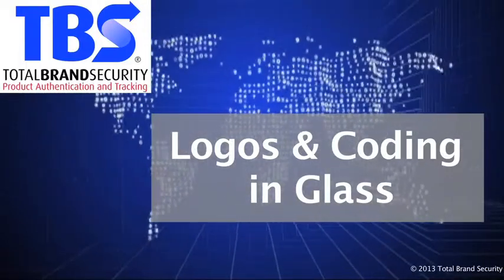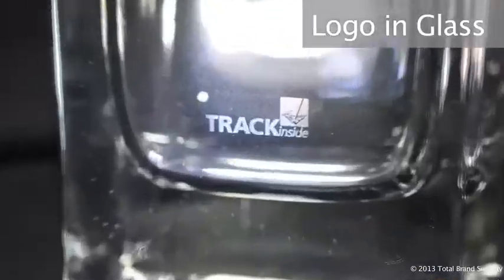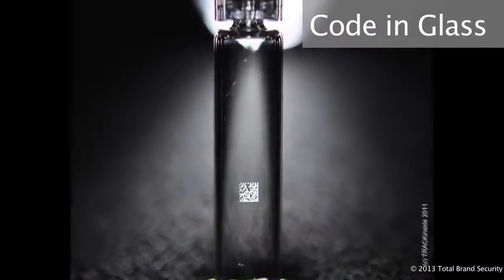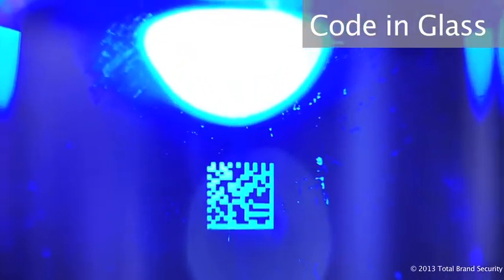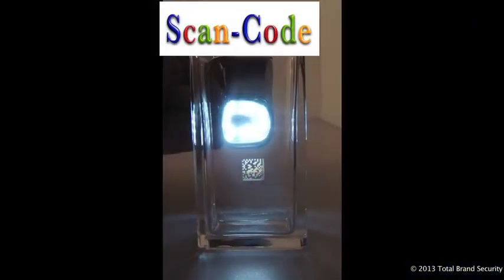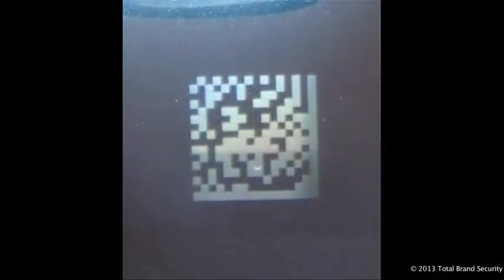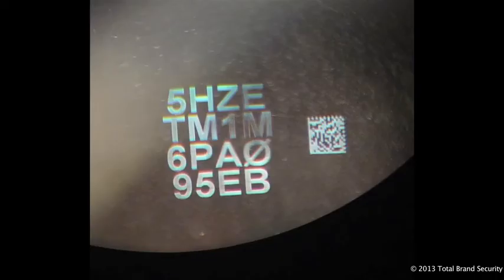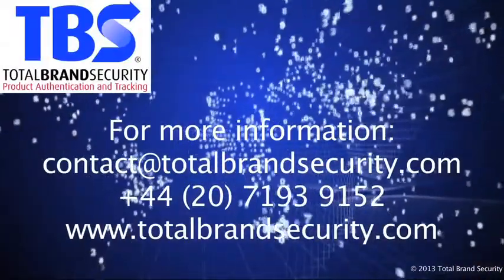Logo & Code in bottle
Logos and coding inside glass gives a wonderful way to authenticate and track pharmaceutical products as well as wines and spirits, perfume & cosmetcs. We are the world leaders at installing our laser systems onto production lines or we can mark your products as a service.
TRACKinside is a TBS Technology